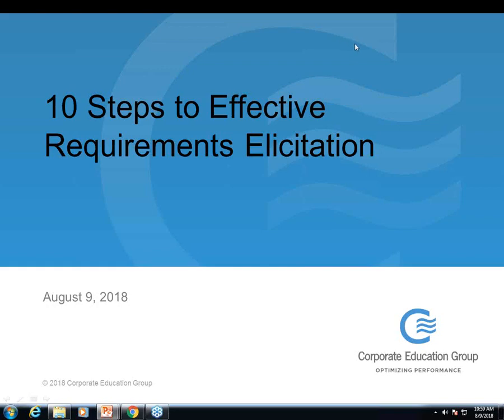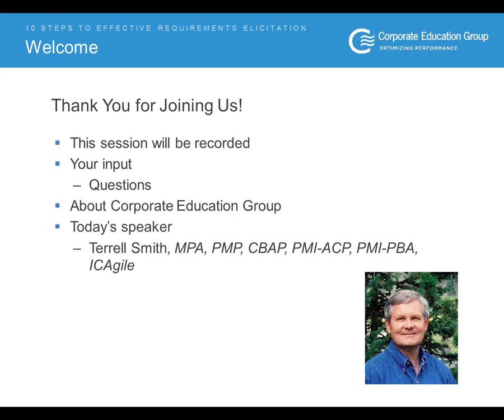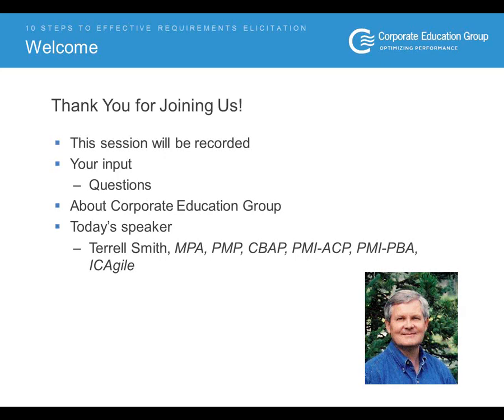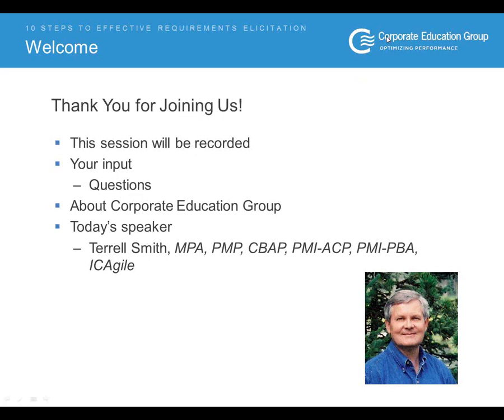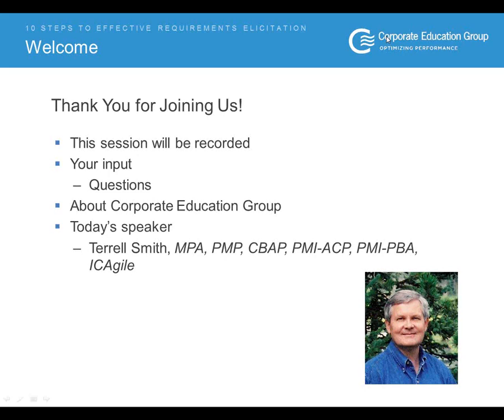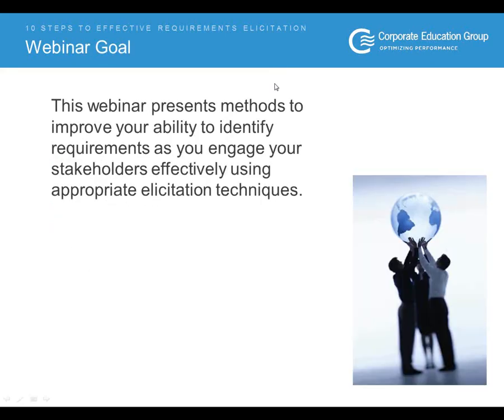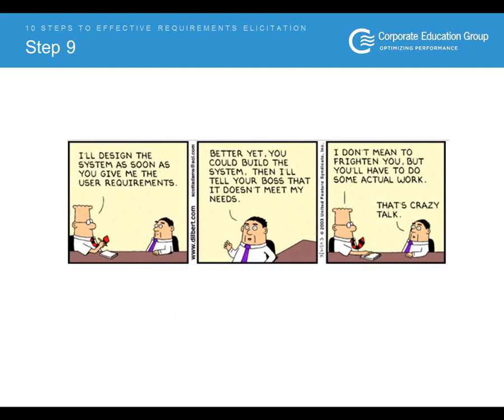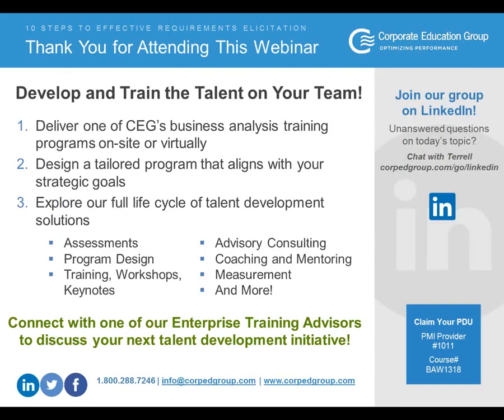Webinar: 10 Steps to Effective Requirements Elicitation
Effective Requirements Elicitation